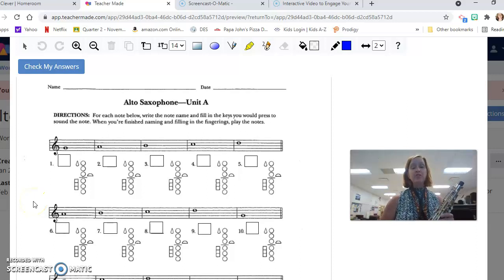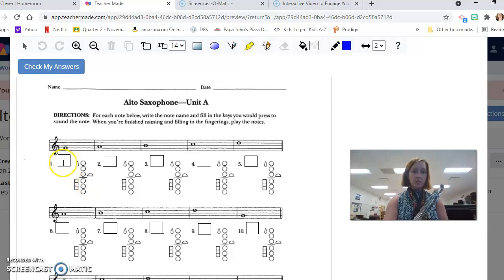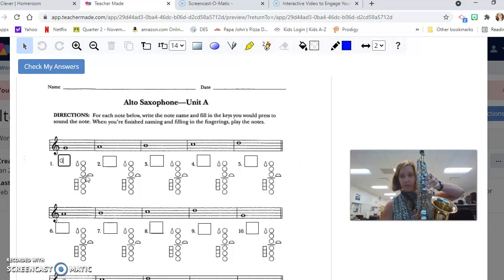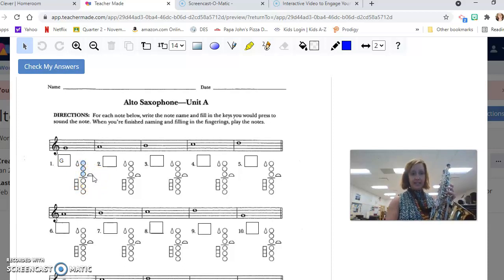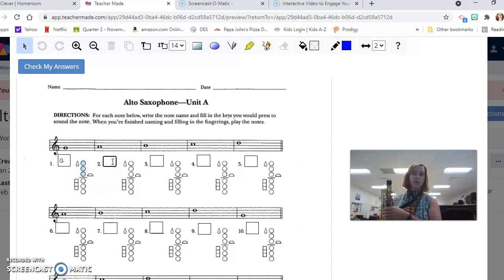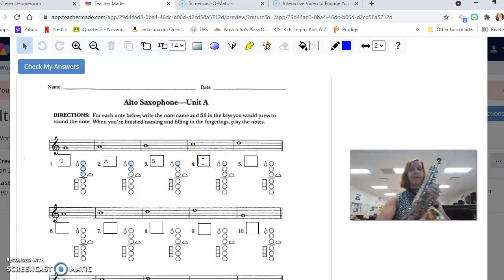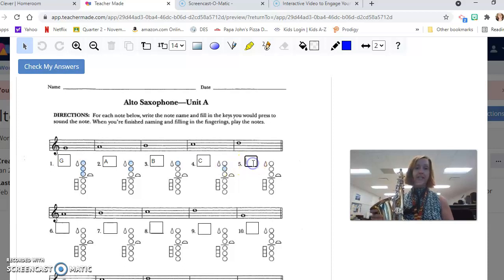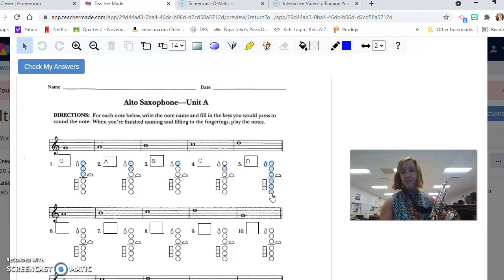Alto Sax Fingering Chart Tutorial